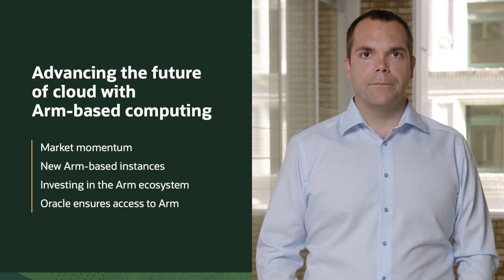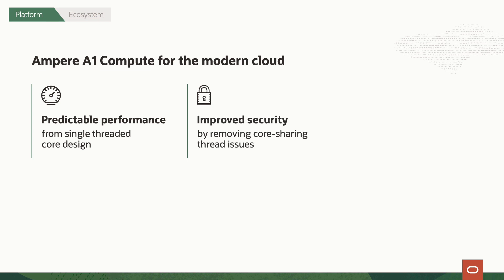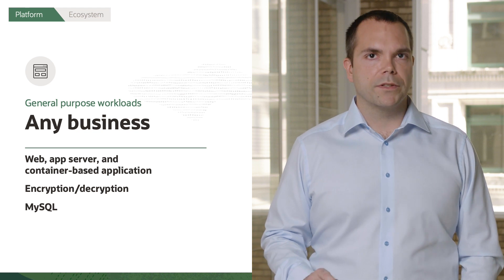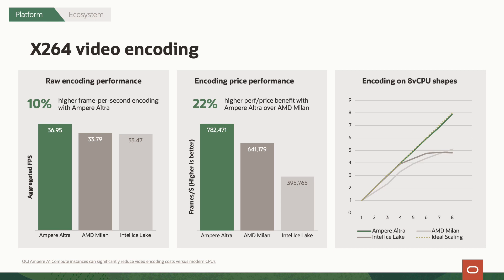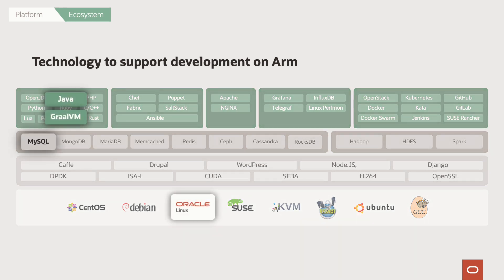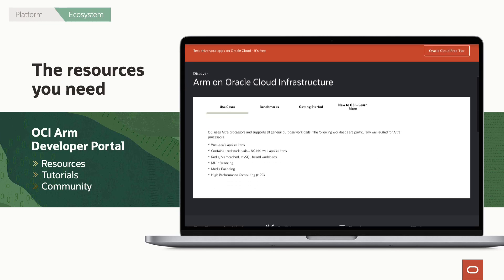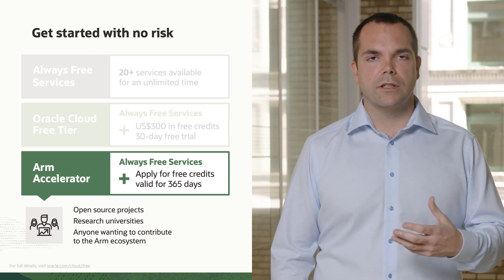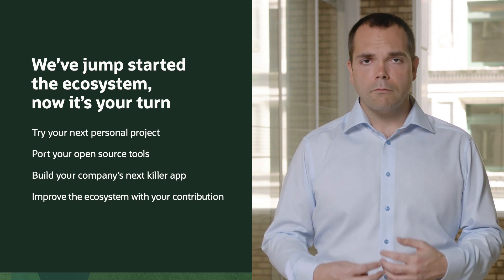Highlights - Advancing the future of cloud with Arm-based computing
Watch highlights from the May 25 announcement and learn how market momentum, investments in the Arm ecosystem, and a new Oracle offering make it easy for customers and developers to access this exciting technology in the cloud.